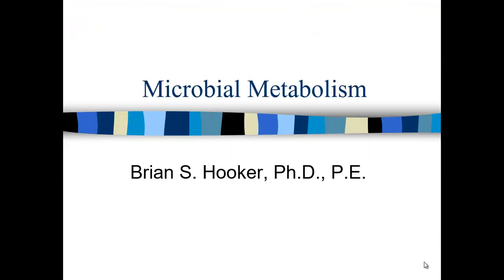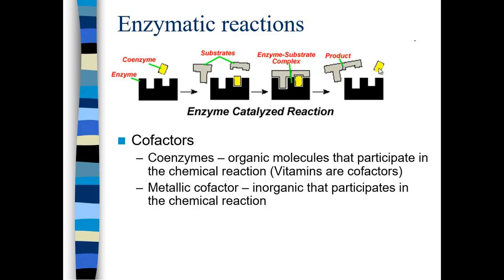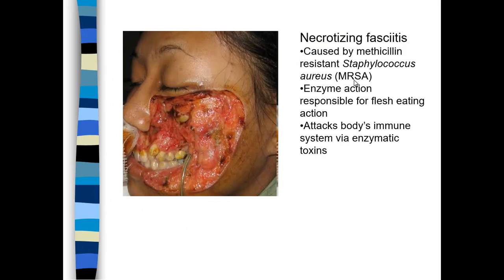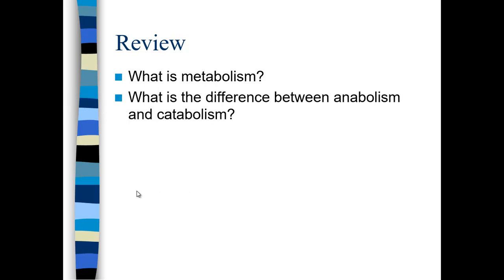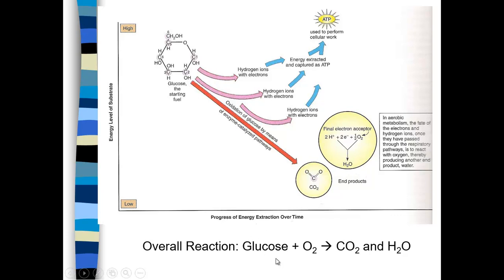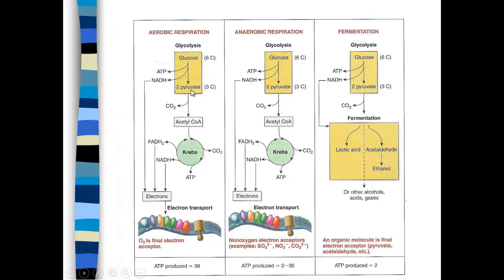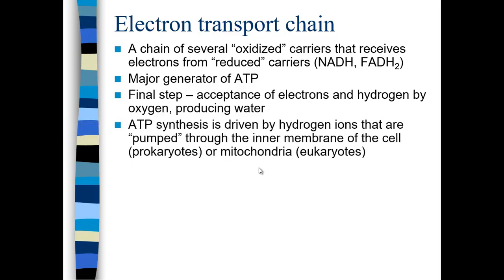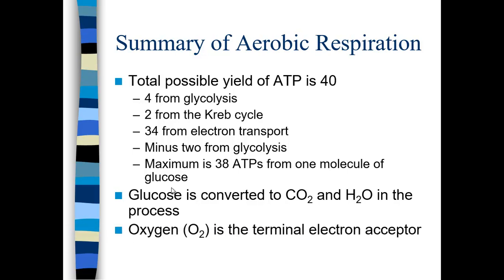Video Lecture BIOL 2310 10 10 19 Part 1